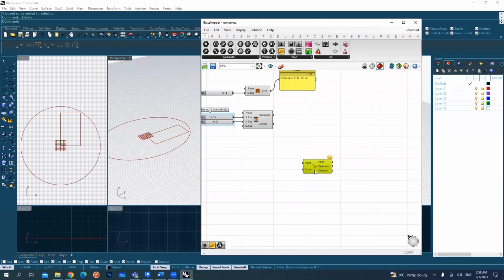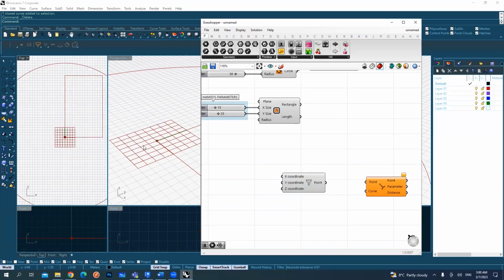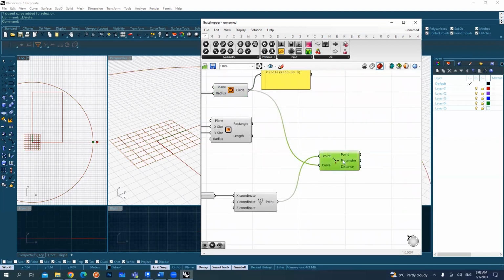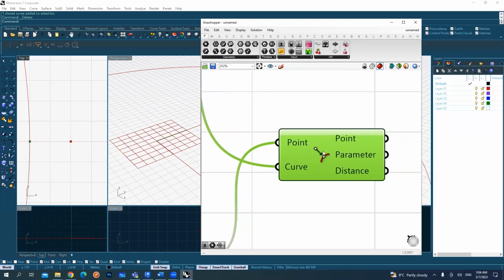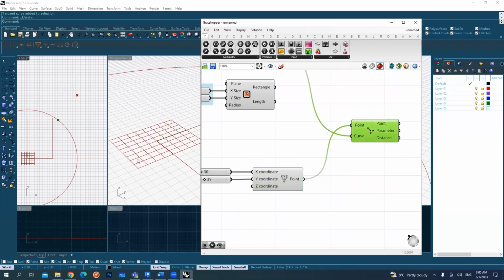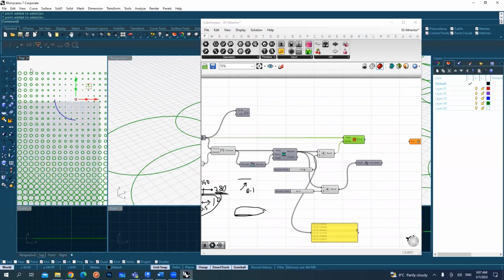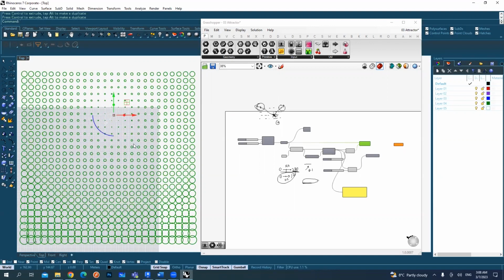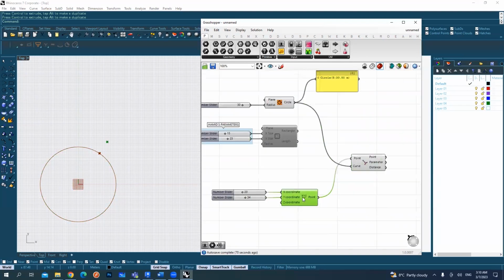3D Printing Mastery Series: 11 - Our First Application in Grasshopper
Welcome to the eleventh chapter of our "3D Printing Mastery Series"! In this exciting video, we embark on a transformative journey as we create our very first application in Grasshopper—a remarkable milestone in your 3D printing artistry.

Building your first application in Grasshopper empowers you to automate repetitive tasks, enhance interactivity, and tailor your designs to specific needs. In this comprehensive tutorial, we guide you through the process of developing a practical and engaging application, laying the foundation for further exploration and innovation.